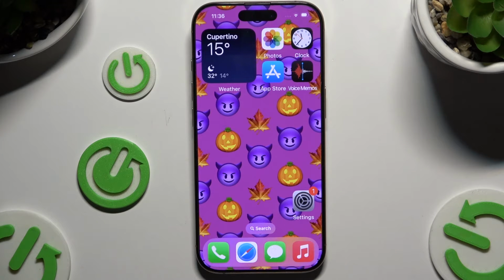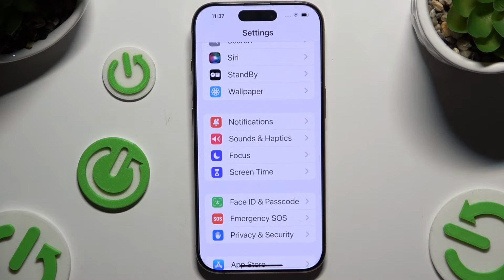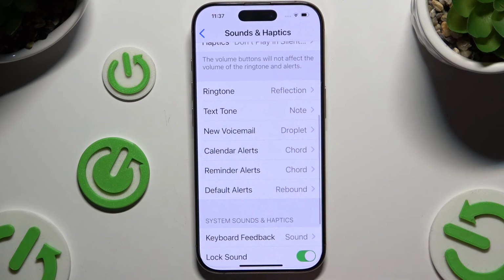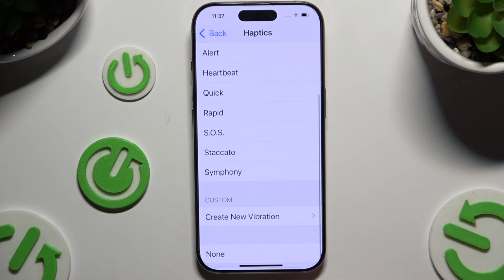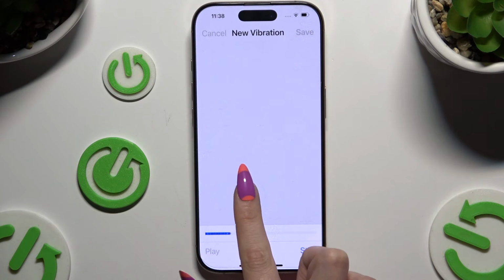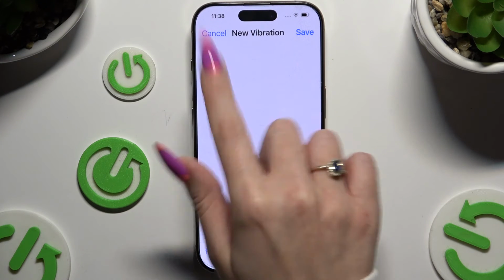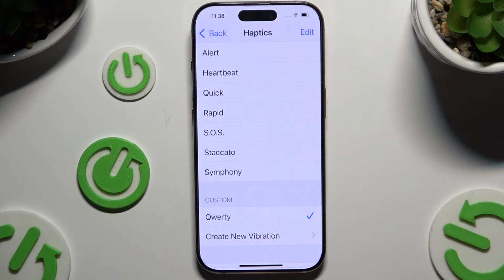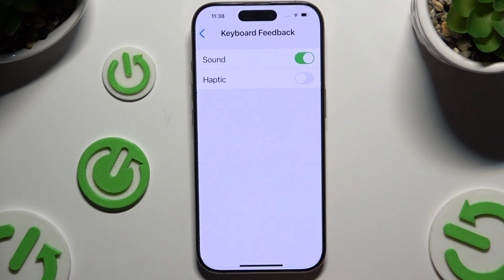How to Enter Vibration Settings on iPhone 16 Pro – Vibration Modes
In this video, we’ll demonstrate how to access and customize the vibration settings on your Apple iPhone 16 Pro. Whether you want to adjust vibration intensity or enable or disable haptic feedback (or maybe to create unique vibration patterns for different contacts) - this tutorial is for you! Learn how to tailor your iPhone's alerts to fit your personal preferences, ensuring you never miss an important notification.

How to enter Vibration Settings on iPhone 16 Pro? How to find Vibration Customizations on iPhone 16 Pro? How to manage Vibration Modes on iPhone 16 Pro? How to set up Vibrations on iPhone 16 Pro? How to adjust Vibration Settings on iPhone 16 Pro?